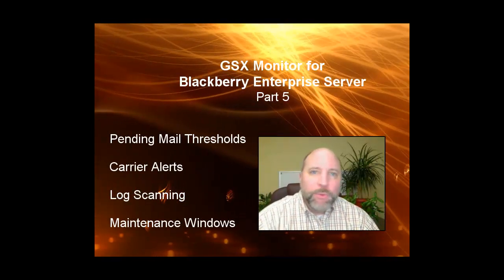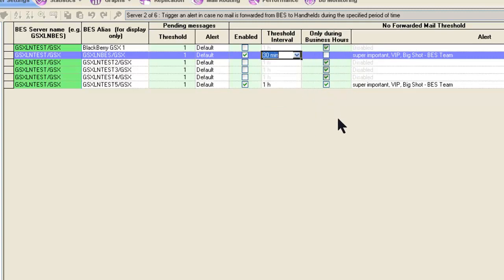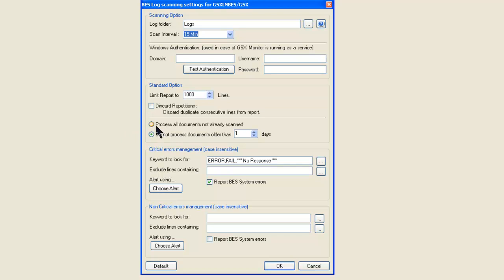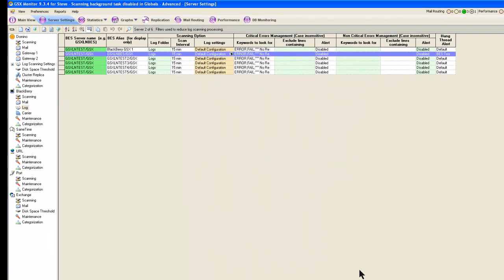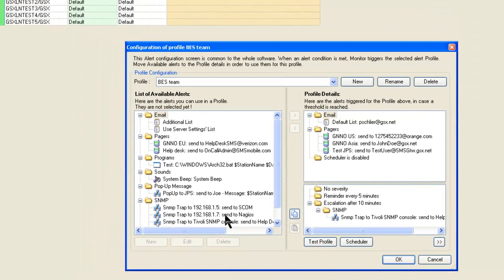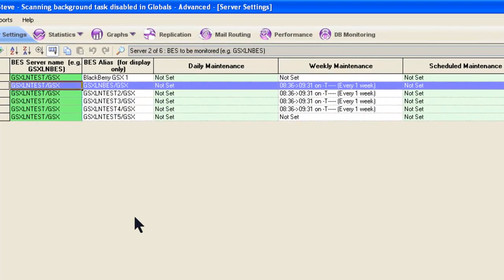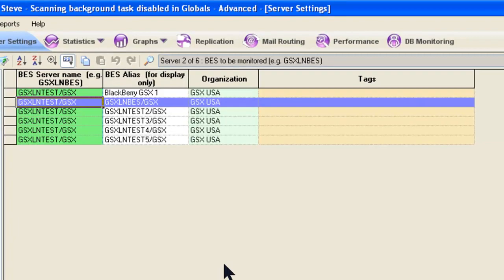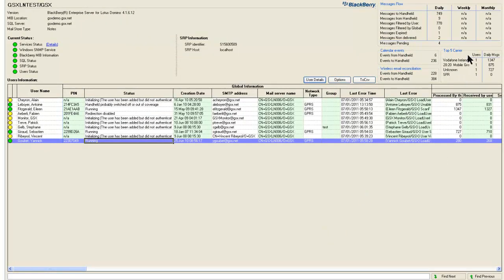GSX Monitor for Blackberry Enterprise Server - Part 5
Learn how GSX Monitor can help you proactively monitor your Blackberry Enterprise Servers and the underlying Domino or Exchange infrastructure.  Create profiles to alert you when your carrier is down, or when your mail is not being properly routed.  Learn how to automatically scan your BES logs, and to prevent unwanted alerts during scheduled maintenance windows.